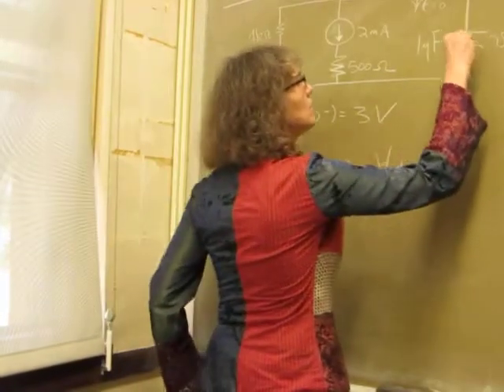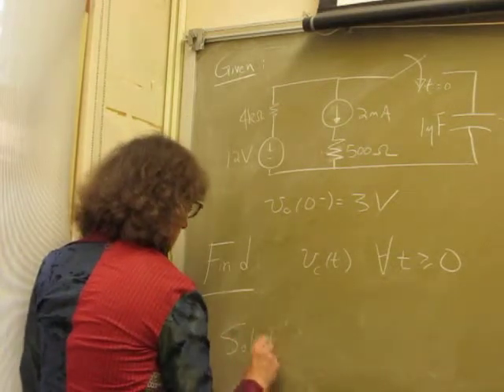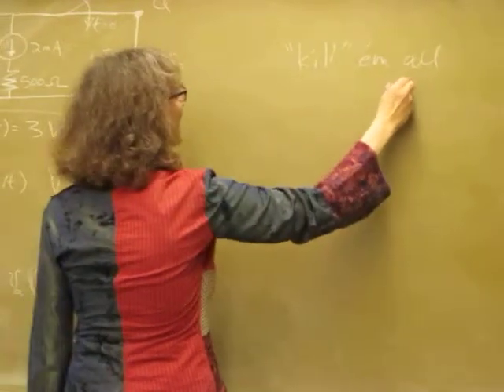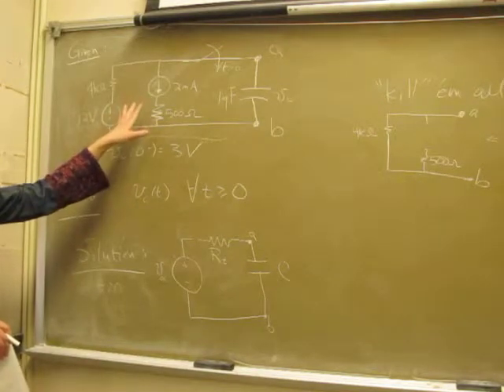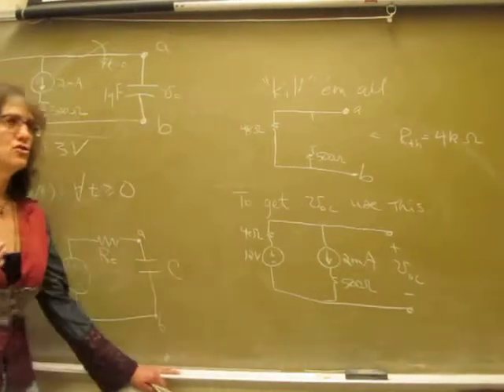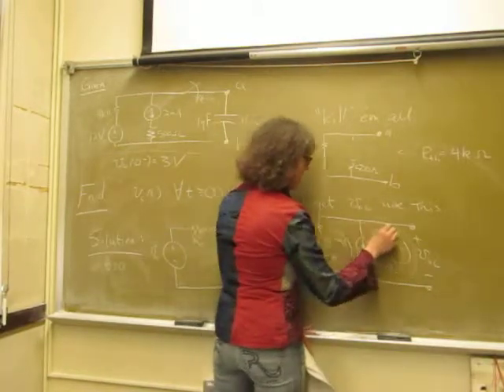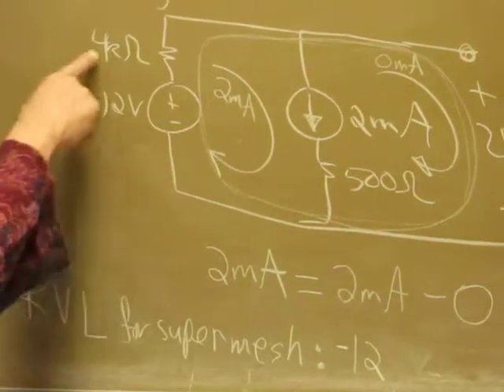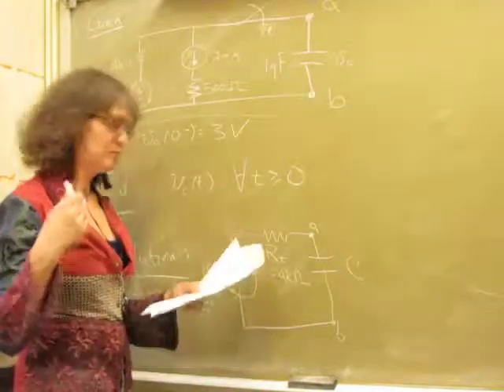ENGN20 1st2ndOrderCircuits Part3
Review Session
First and Second order circuits for course at  CIty College of San Francisco - Intro to Circuit Analysis